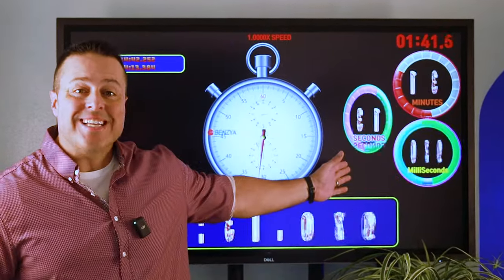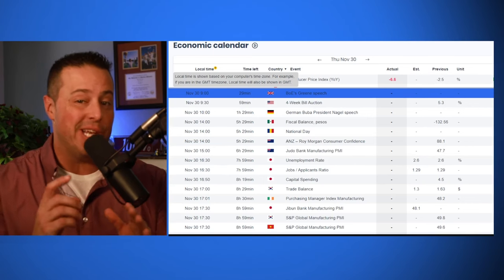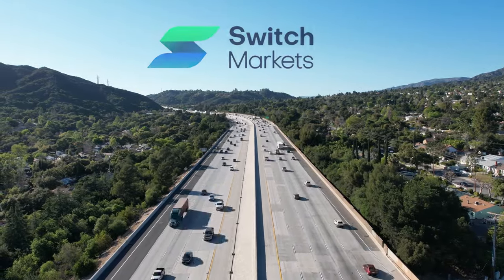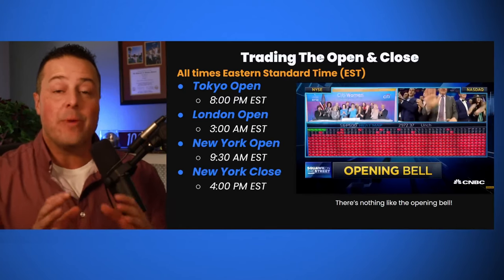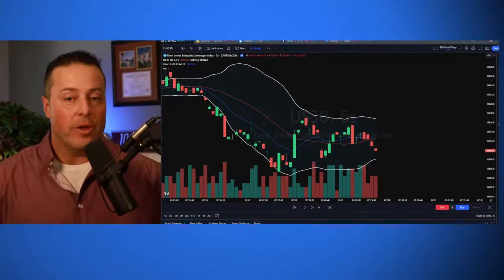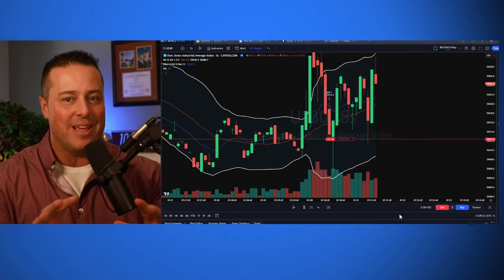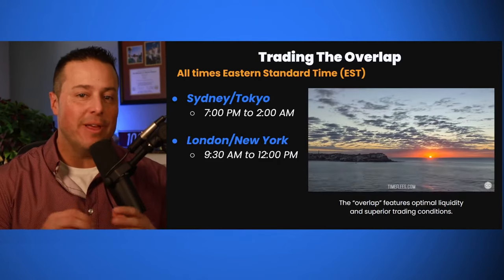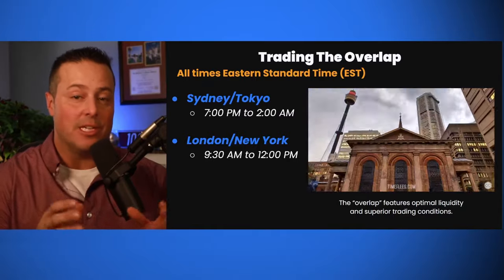Find Out The BEST Time to Trade for Maximum Profits! [MUST WATCH]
In the world of trading, strategy and money management are like the North Star guiding your ship through turbulent waters. Yet, even with a well-crafted plan, one element stands out above all – timing.

The true masters of the trading game understand that knowing when to make your move can be the difference between success and failure. Do you possess this key skill? Well, stick around because by the time this video ends, you'll have the answer you've been searching for.

1,800+ REVIEWS ⭐⭐⭐⭐⭐